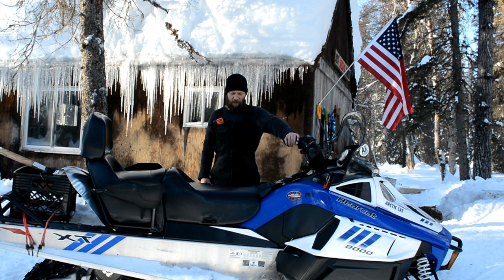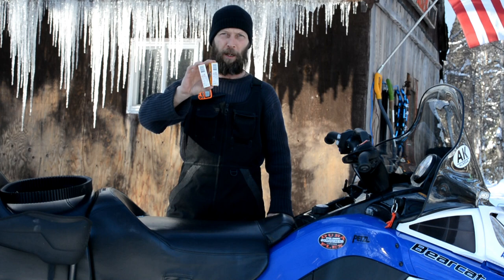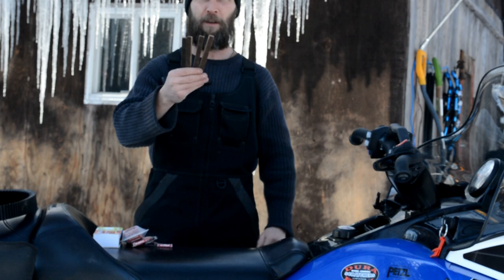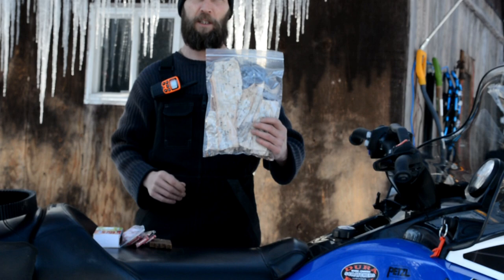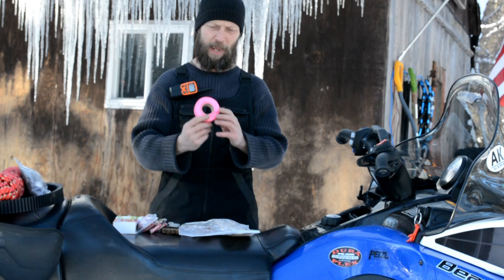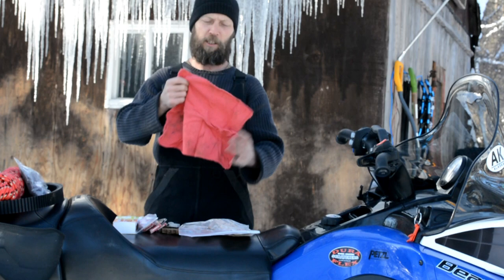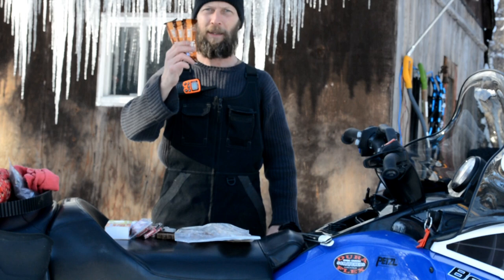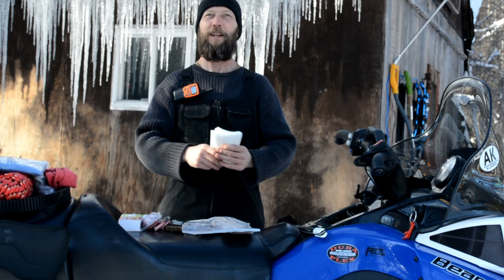Snowmachine Backcountry Safety